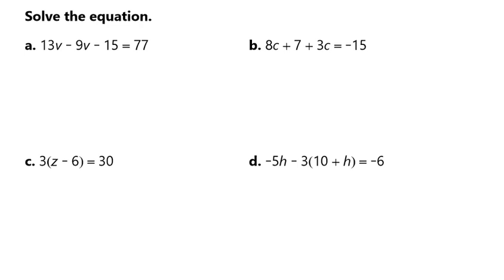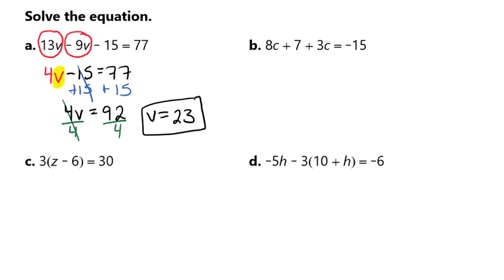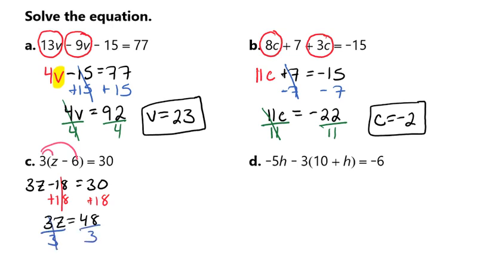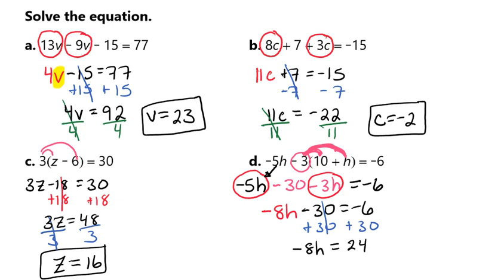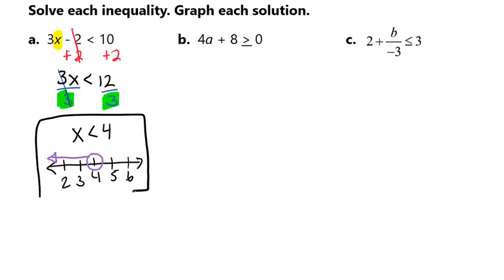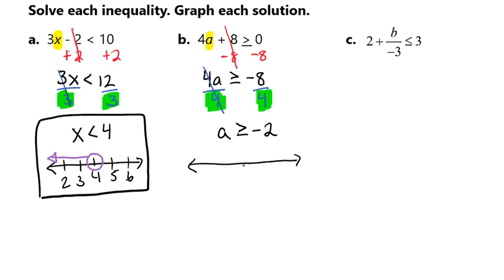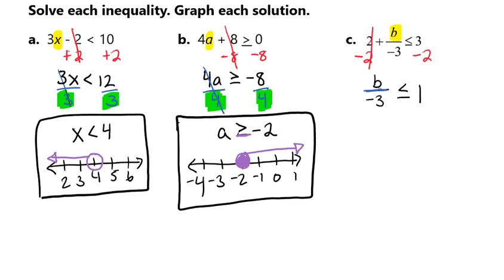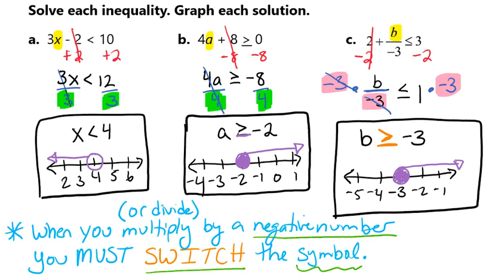Solving Two Step Inequalities Video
This video goes through a few examples of solving multi-step equations and then a few examples of how to solve two step inequalities and how solving equations and inequalities are similar and when they are different.